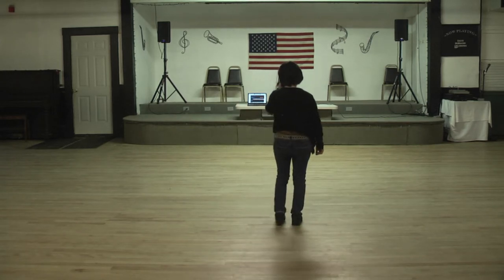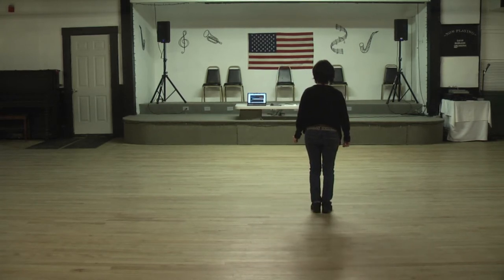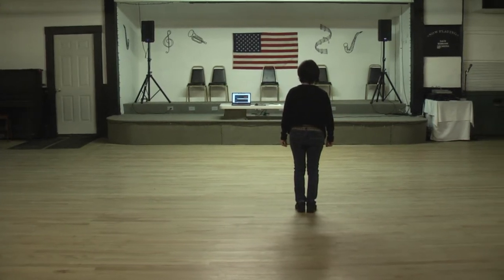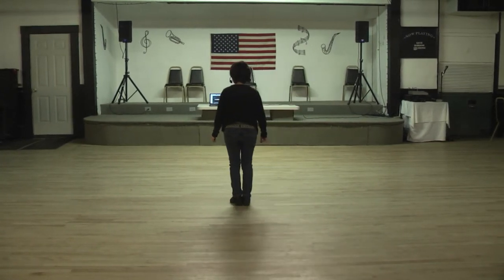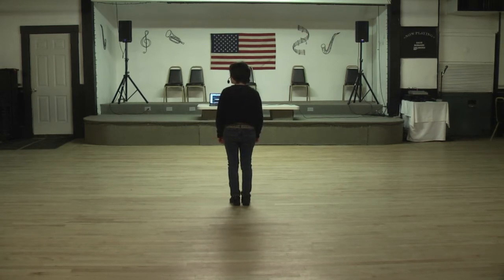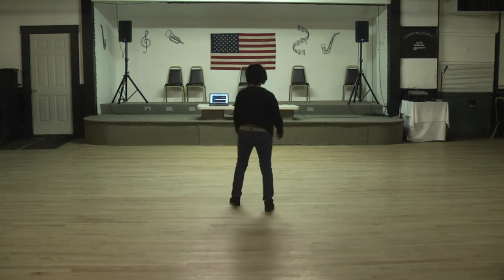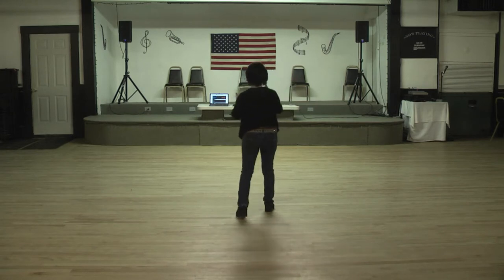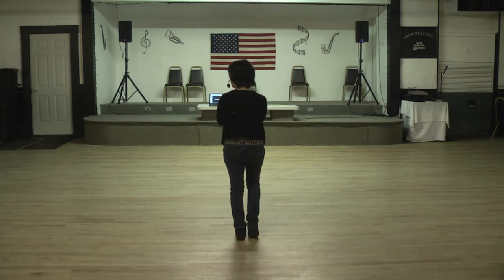Linedance Lesson Gin & Tonic Choreo. Kate Sala & Robbie McGowan-Hickie Music LoCash Cowboys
The song is Love Drunk by Locash Cowboys. This is a enjoyable Beginner Line dance.